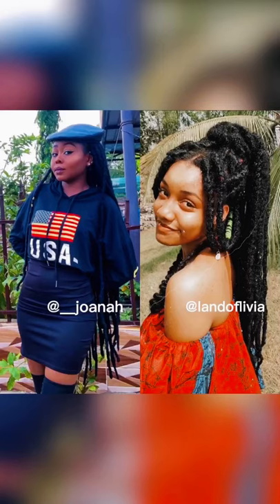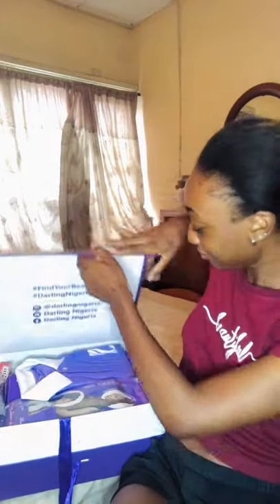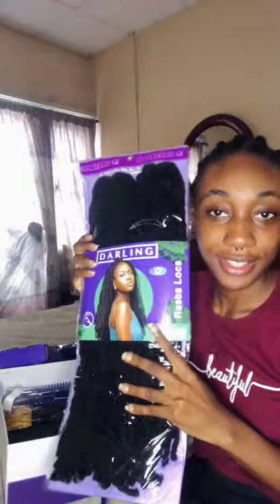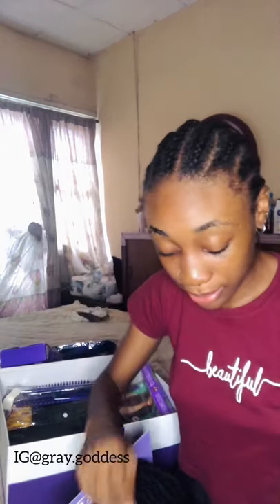I made my hair with a safety pin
I had fun with this one, and I’m glad it turned out great.
Products used;
2 and a half Darling Rasta locks packs
2 small safety pins